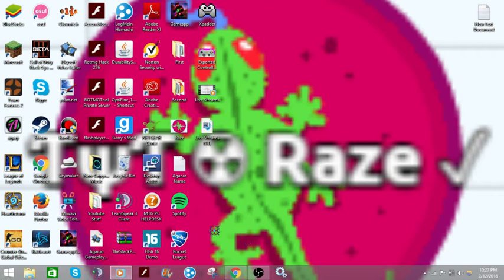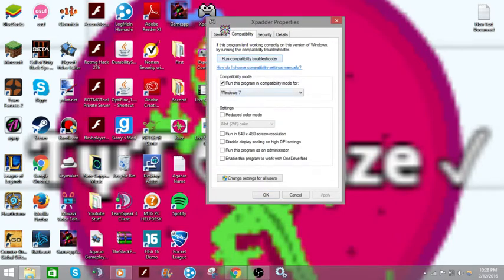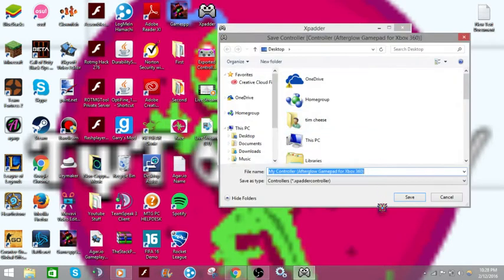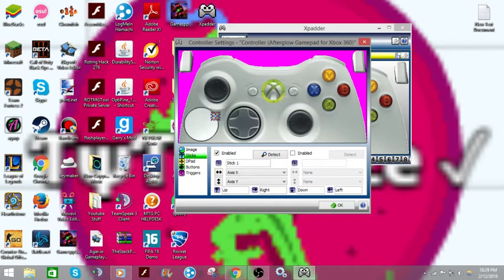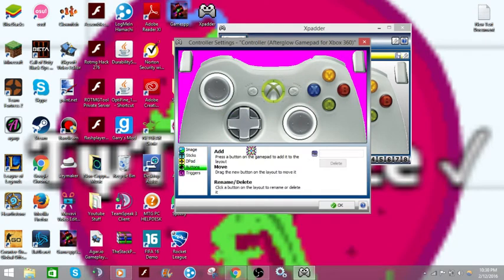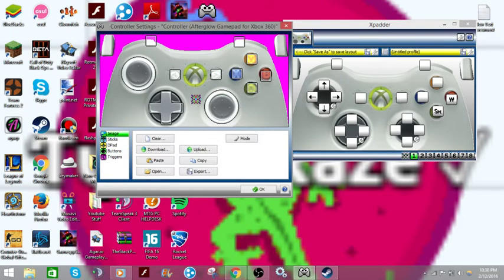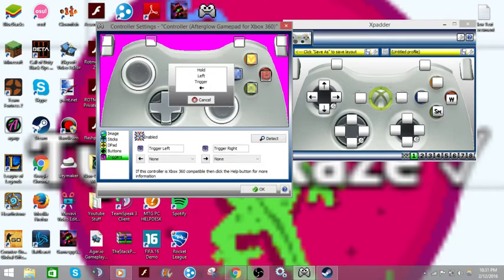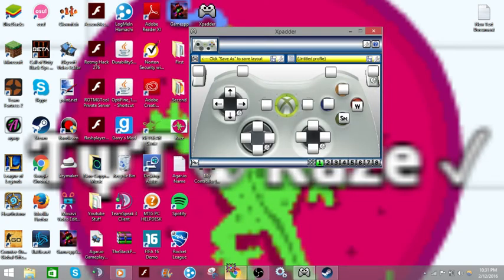How to play Agar.io/Any Game with any Controller! Tutorial and Download Link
Hey guys I decided to make this tutorial to show people how to play agar.io with a controller. Some people like using a controller over anything else so why not use it for their favorite game. This is NOT FAKE! As you can see I put the mouse in front of me and had my hands on the controller the whole time I was playing.